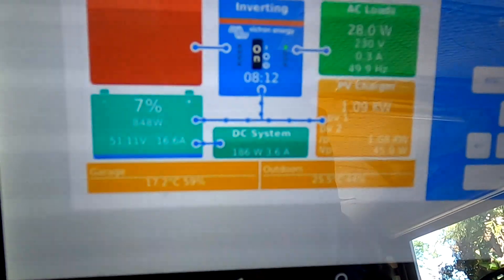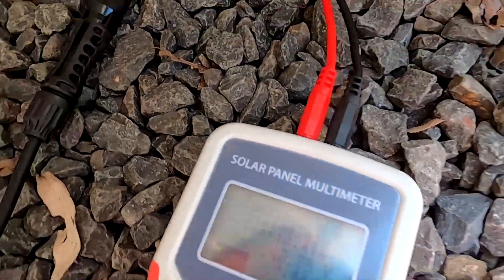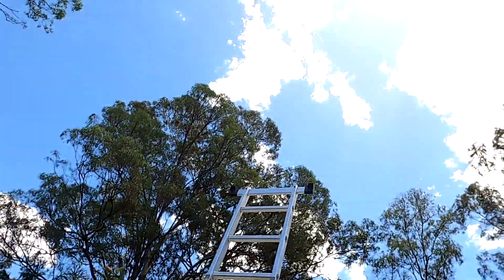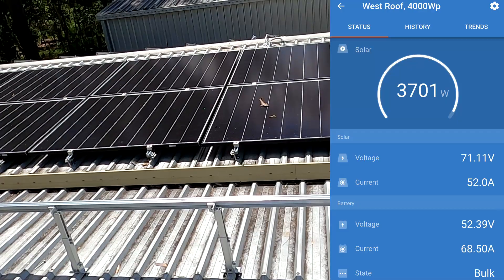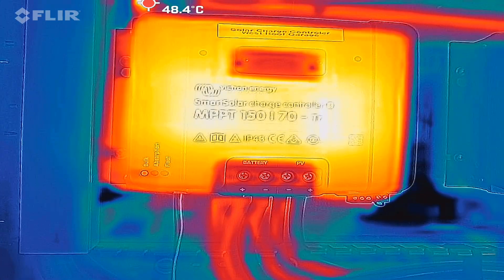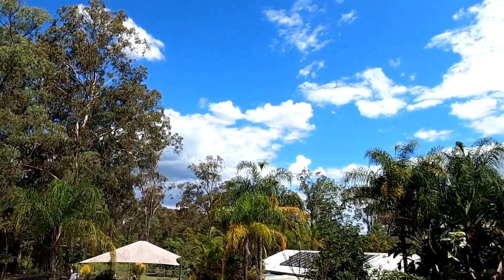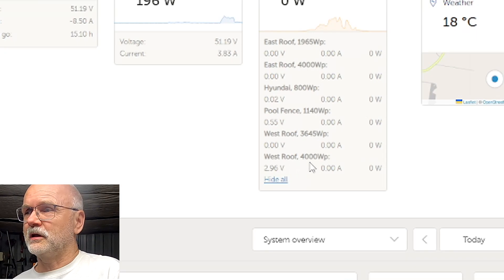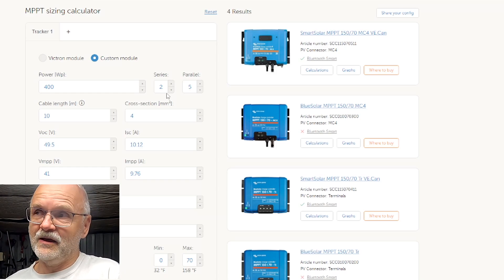First charge with the new West Roof. Can the Hyundai Shingled Panels deliver?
This is very exciting, and I could not wait for the first full day of charging the battery with the Hyundai Shingled Solar Panels on our new West Roof. This is a 2s5p setup with 4kWp power output.
I was really surprised to see what these panels deliver in different conditions during the day. Comparing this with the Victron MPPT calculator... I'm already impressed.